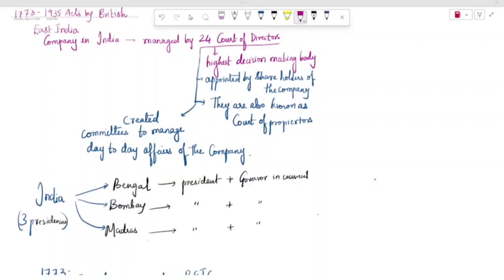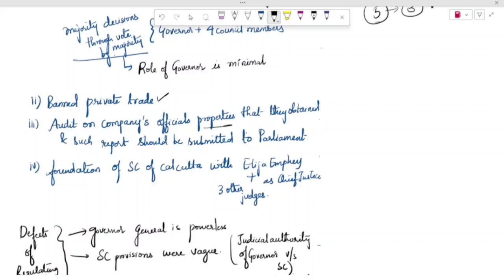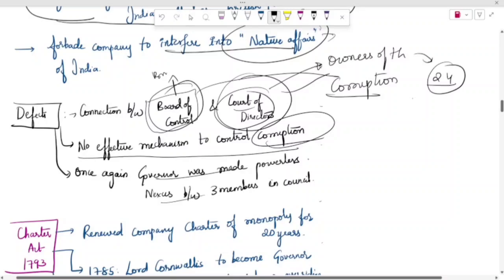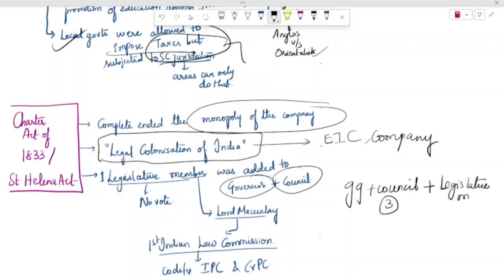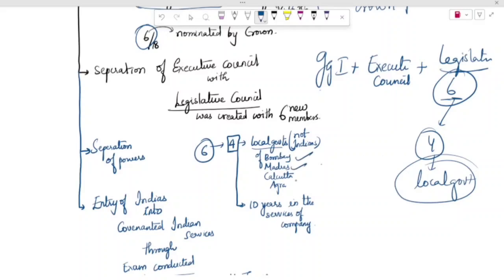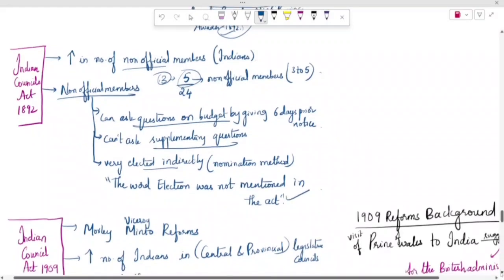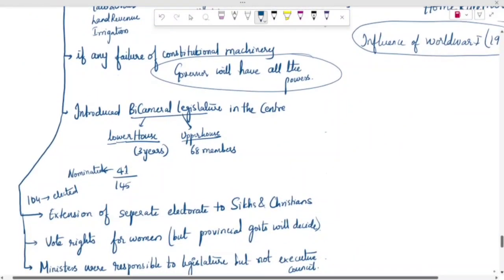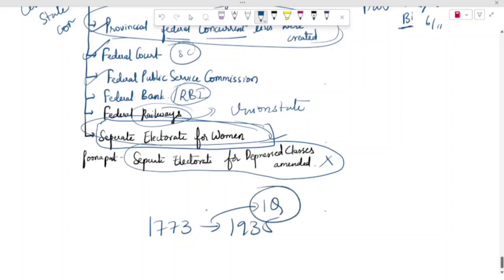Regulating Act 1773 to 1935 Government of India Act, British Acts & Policies Mordern Indian History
we can expect one question in prelims from British Acts and policies especially from 1773 to 1935.
1773 regulating Act, 1781, 1784 pitts India act , 1813 charter act, 1833 charter act , 1858 act , 1909 Indian council act, 1919 Indian council act , 1935 Govt of India act ar dealt in most clear manner with their background and important events explained for UPSC prelims.